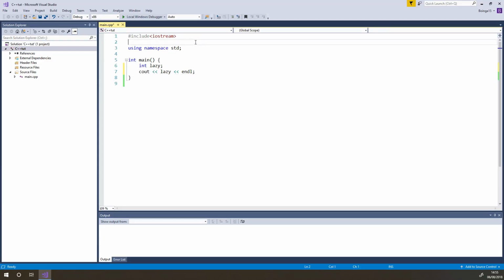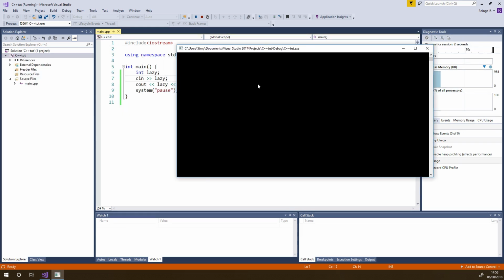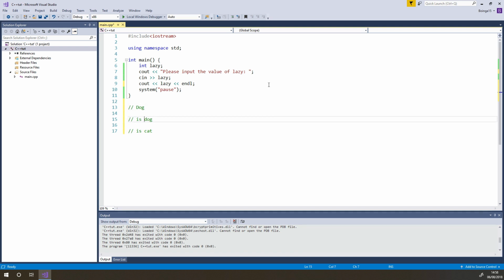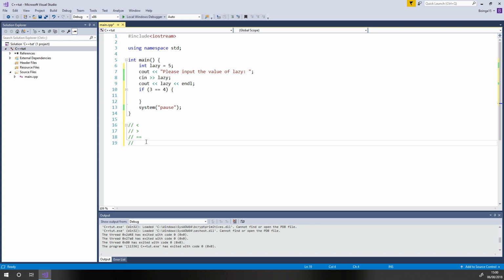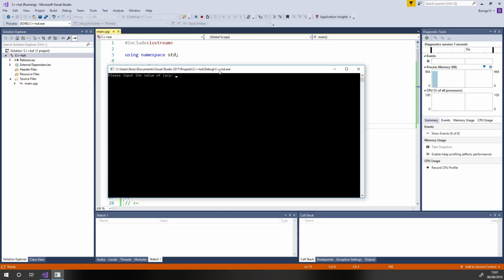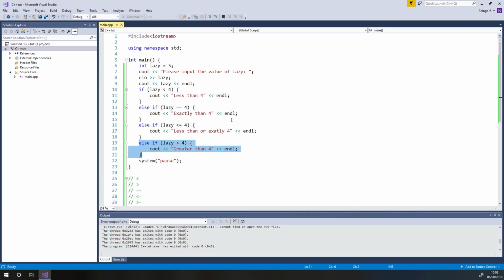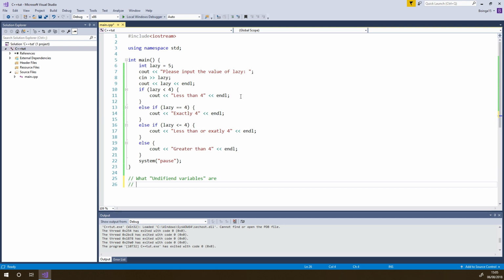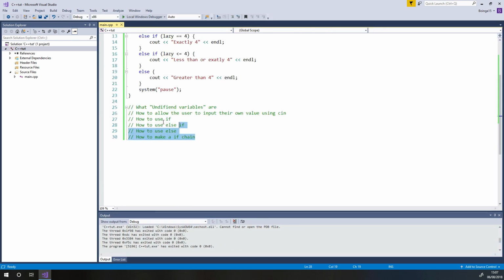C++ coding #4 | cin and if, else if, and else.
In this video:
Learn how to use cin and if, else if, and else.